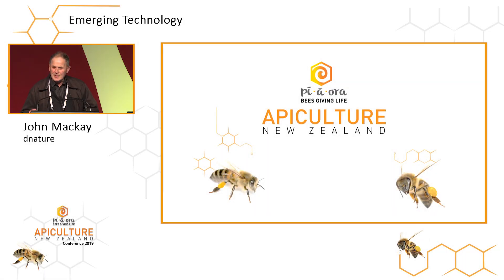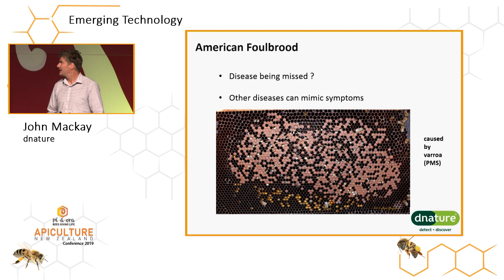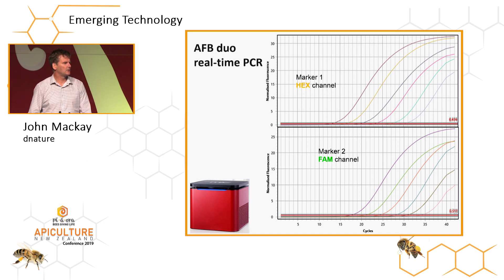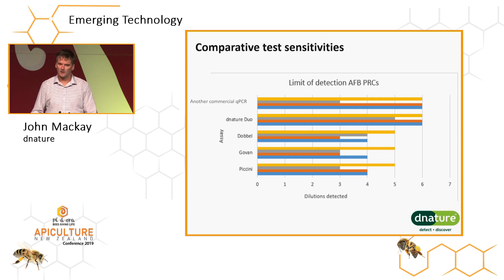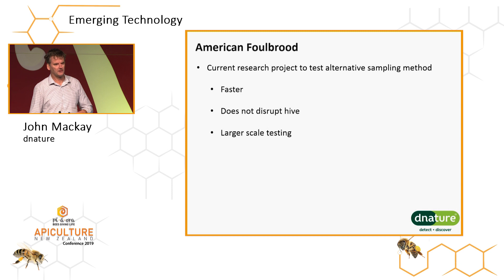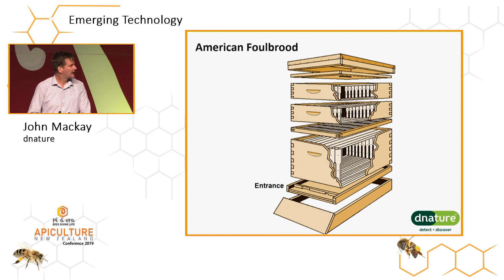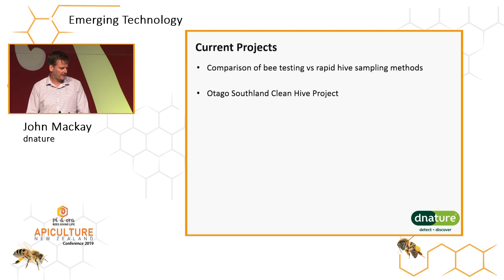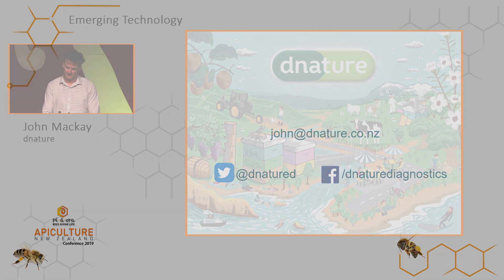John Mackay - Emerging Technology